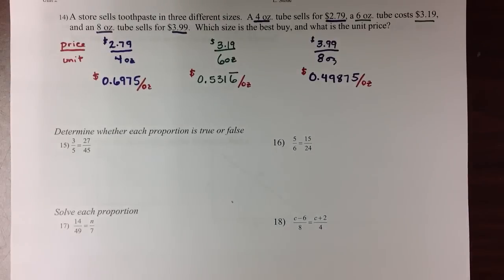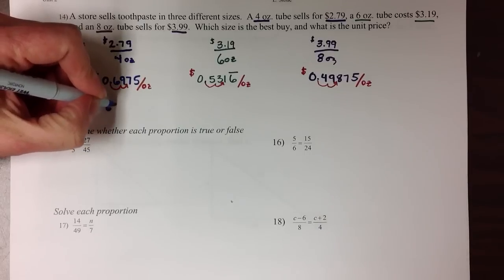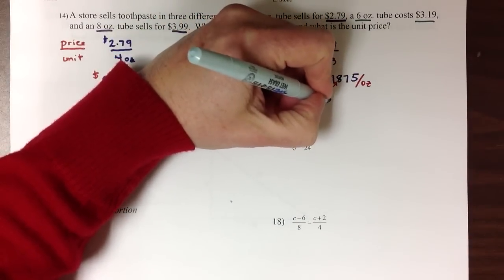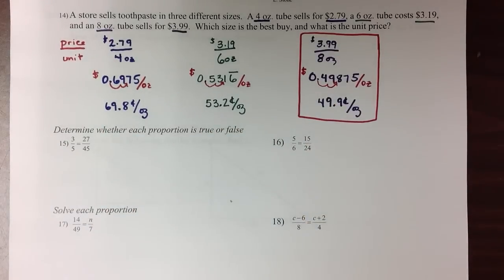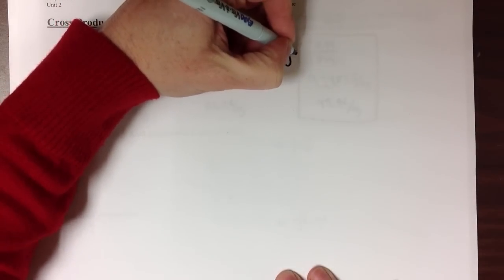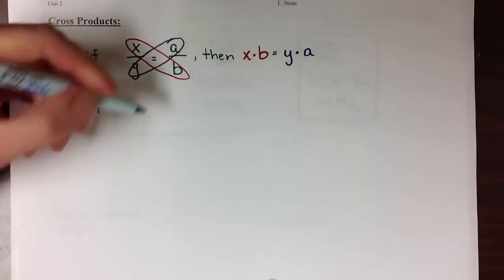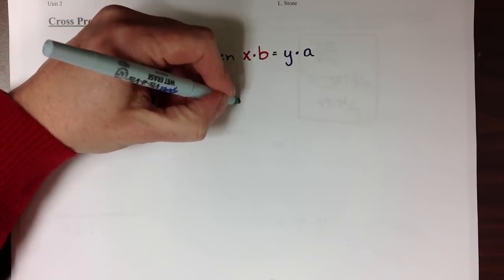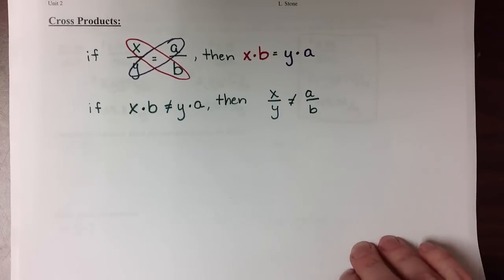MAT 050 2.6 objectives 1-2